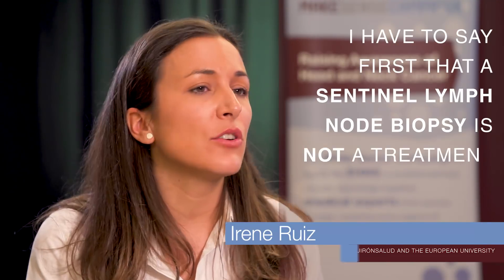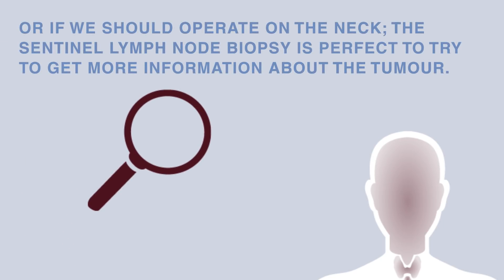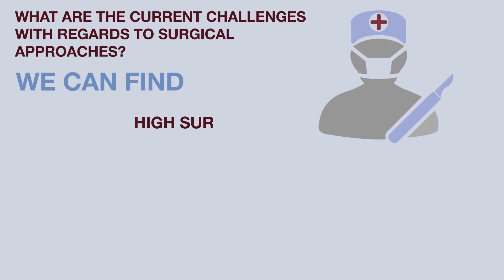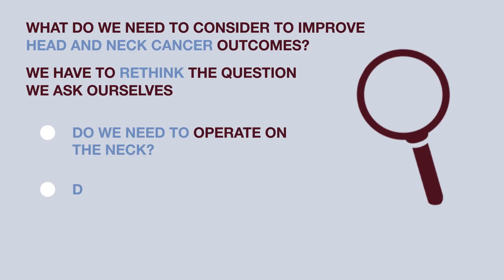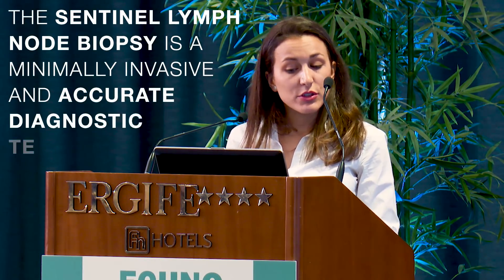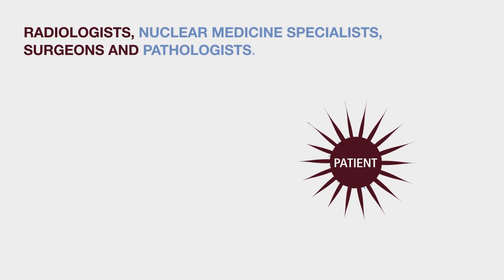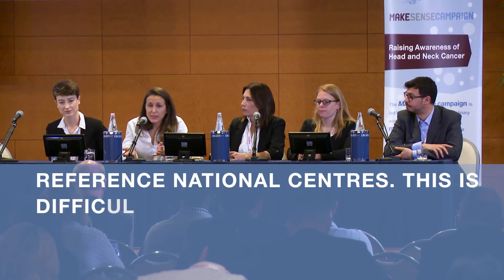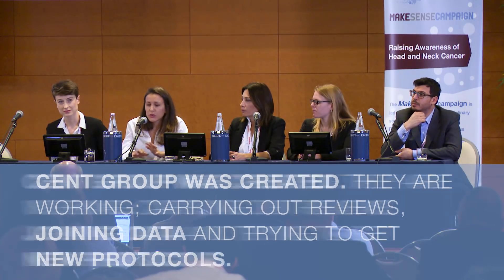The importance of sentinel lymph node biopsies in the diagnosis of head and neck cancer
Discover the importance of a sentinel lymph node biopsy as a technique to accurately diagnosis and stage tumours in head and neck cancer. Irene Ruiz (University Hospital Quirónsalud and the European University of Madrid, Spain) and Paweł Golusiński (Poznań University of Medical Sciences and Greater Poland Cancer Center, Poland) discuss this important topic at the 8th European Congress on Head and Neck Oncology (ECHNO, Rome, Italy, 11–14 April 2018) in the session ‘Exploring the Power, Purpose and Practice of an Integrated Approach to Care’ held by the Make Sense campaign.